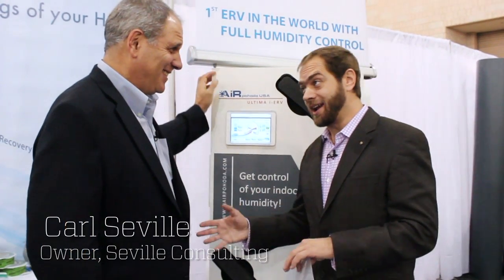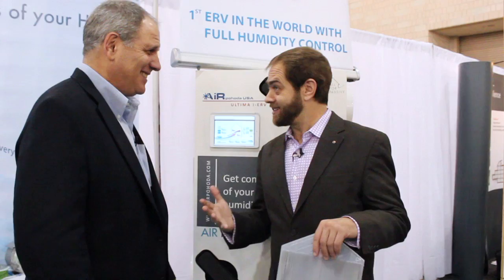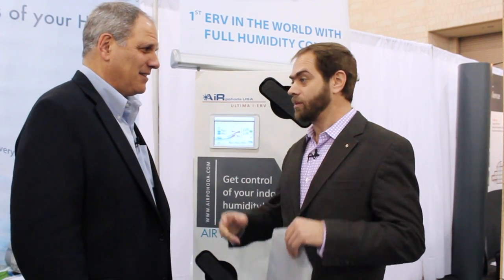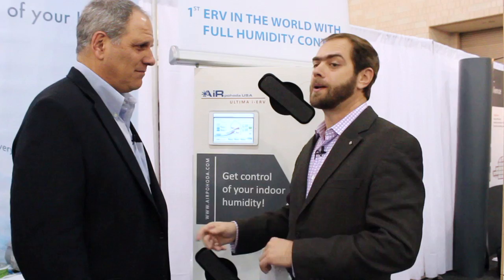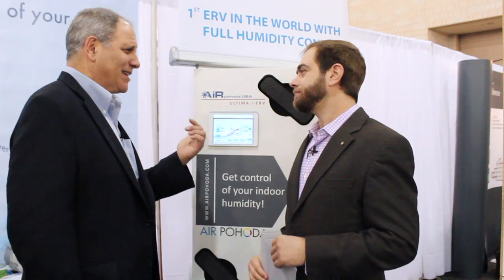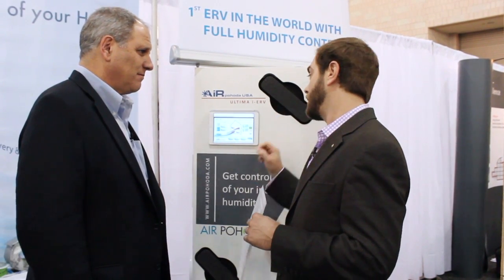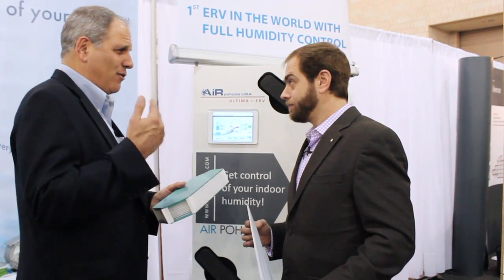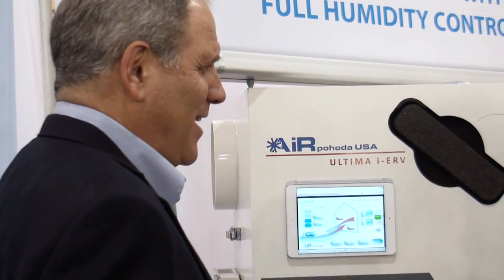The Green Police Debate on HRV vs. ERV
Michael Anschel, CEO of Verified Green, and Carl Seville, partner at SK Collaborative, discuss when and where to use HRV or ERV systems. In this video, they visit Air Pohoda to check out the humidity control systems.